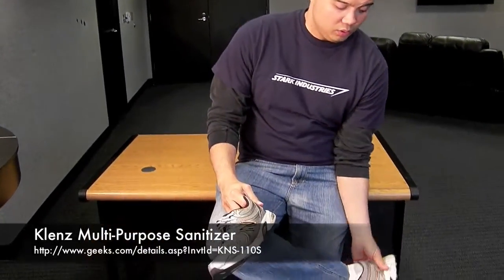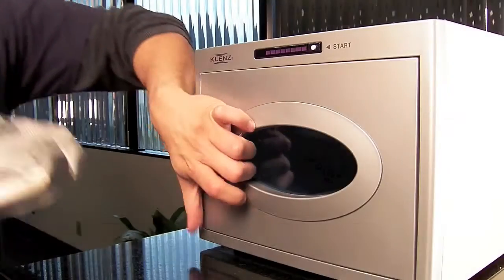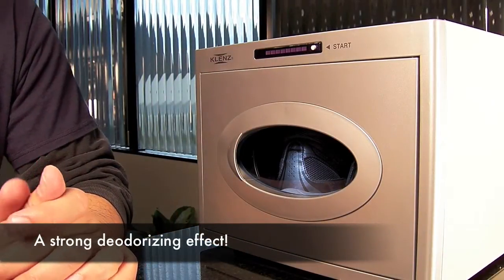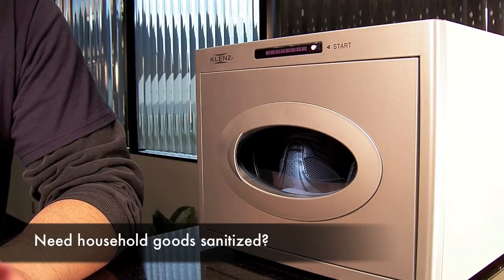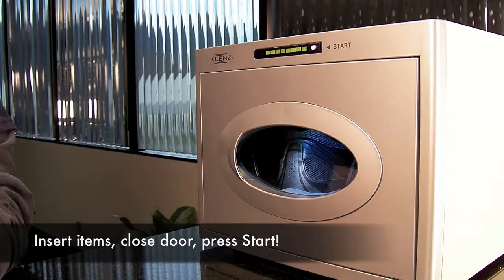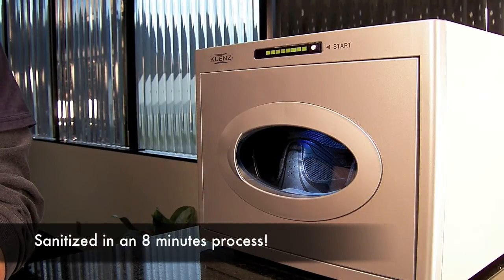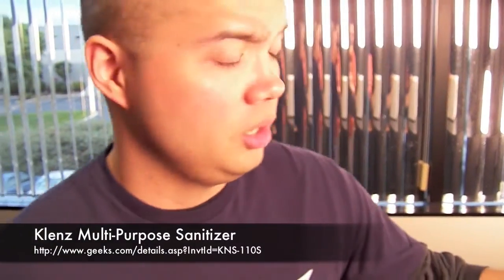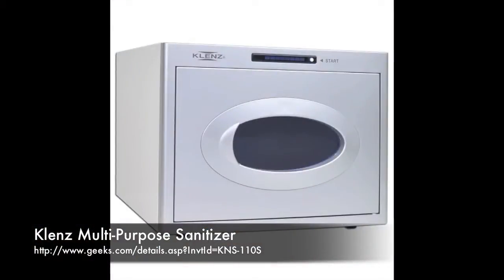Klenz Multi-Purpose Sanitizer from Geeks.com!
Need household goods sanitized? If so, this Klenz KNS-110S Multi-Purpose Sanitizer is the perfect choice!

With the push of a button you can have items like hair care products, electronic equipment, shoes, toys, books, and so on sanitized all in an 8 minute process!

This KNS-110S kills microbes such as bacteria and fungal spores by exposing them to Nano Silver radical and Ozone gas, both incredibly effective antimicrobial agents. This sanitizer has a strong deodorizing effect and items placed inside emerge smelling fresher!